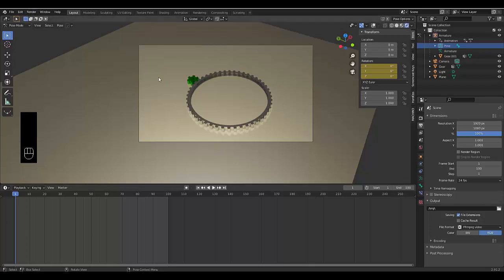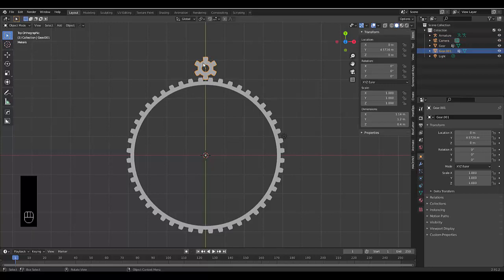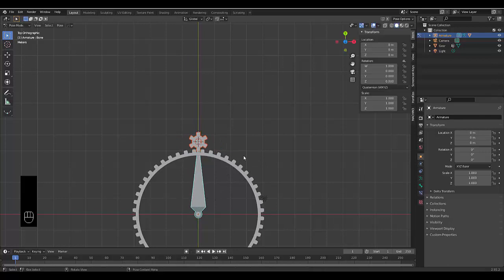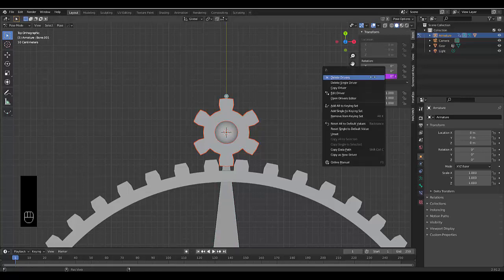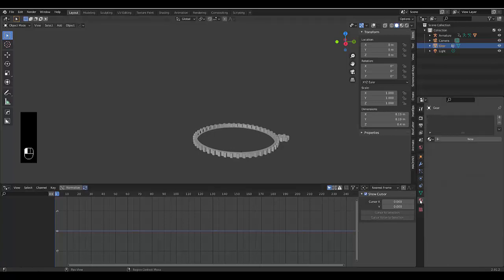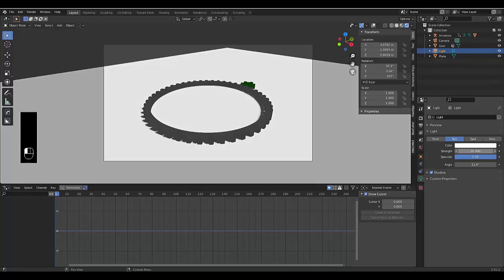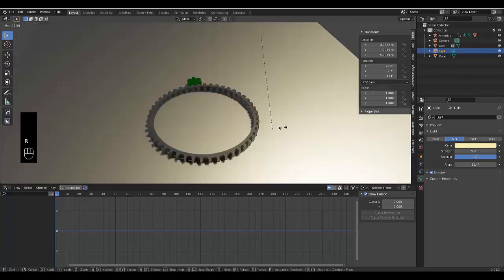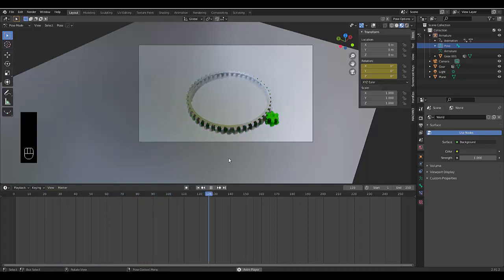How to create gears with armature in blender 2.9 (animate, rig, bones)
In this blender tutorial we show you how to create a rotating gear system that makes use of an Armature. Our system allows the gear to rotate around its own axis as well as the diameter of the larger gear.

We will model, drive, rig and animate a gear in this tutorial using bones in blender. This tutorial is a great second tutorial to do after you did the first gear tutorial,